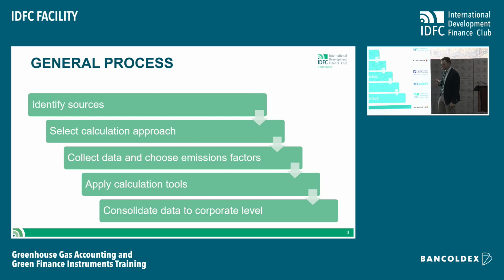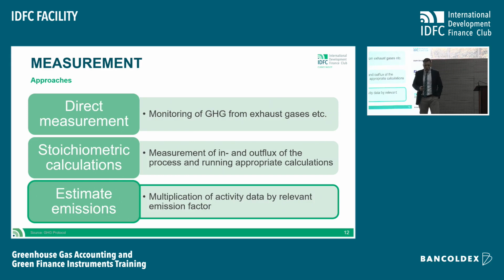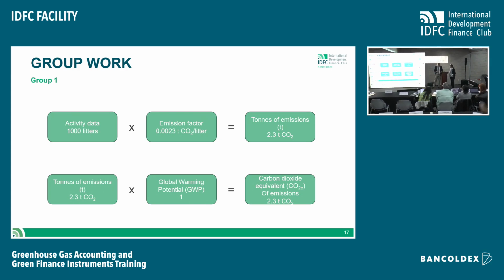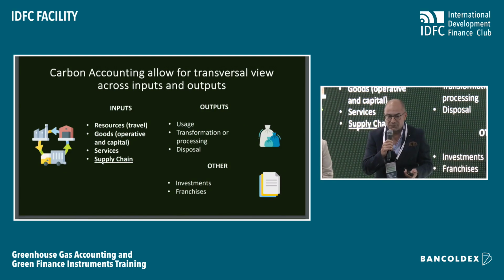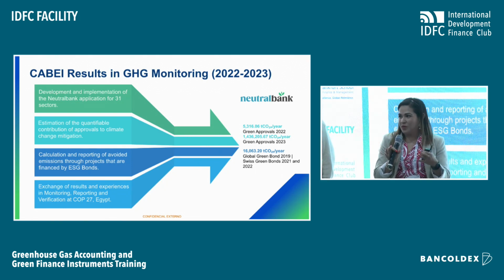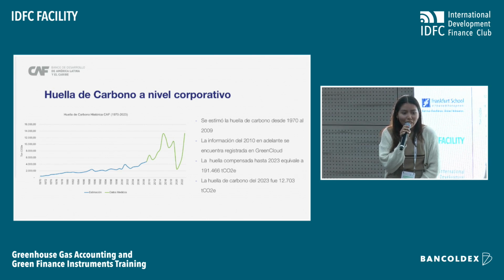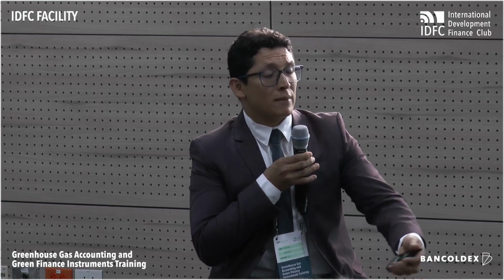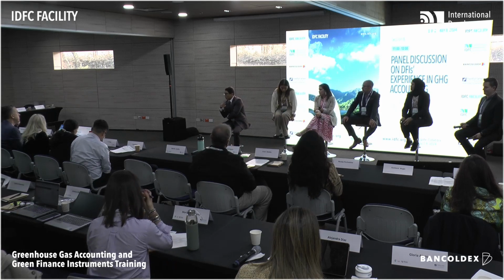IDFC Facility Session 8 - Panel Discussion on DFI's Experience in GHG Accounting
In this interactive workshop, participants engaged in drafting a comprehensive carbon inventory. Guided through the practical aspects of carbon accounting, they learned how to identify emission sources, collect relevant data, and calculate greenhouse gas emissions, gaining hands-on experience to enhance their skills in carbon management.